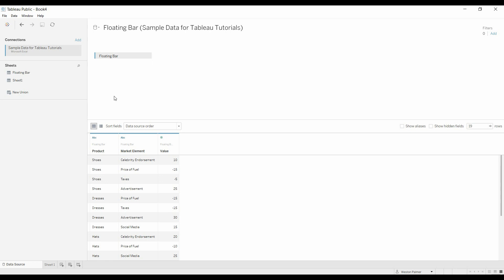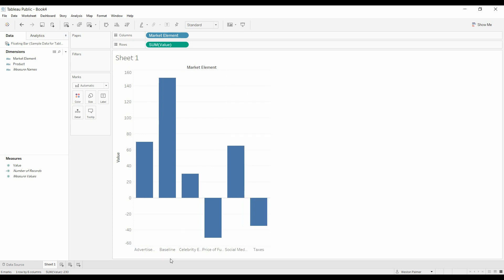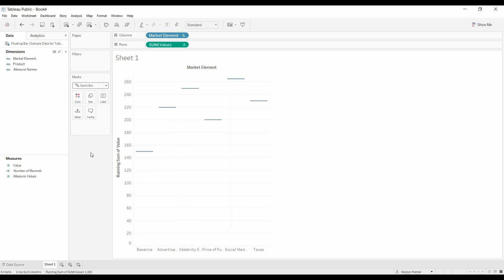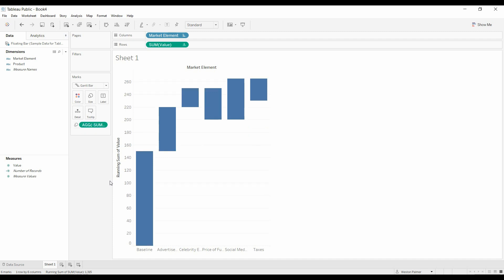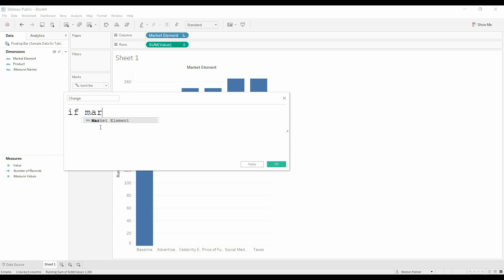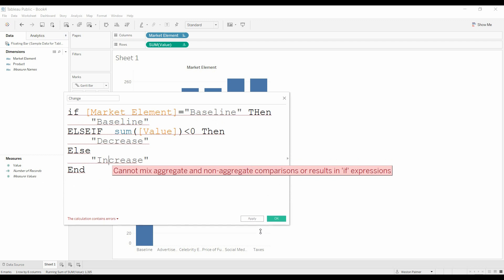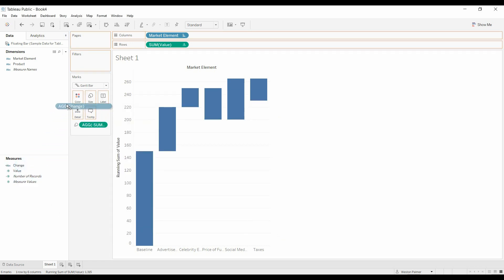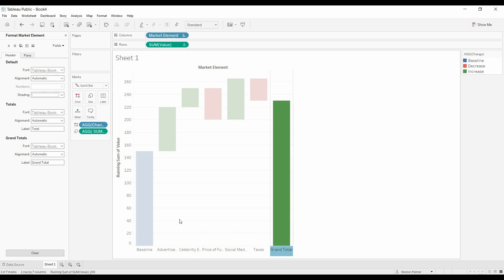Tableau Tutorial - Floating bar chart, build-up chart with Gantt chart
This video shows a starting position and changes to get to an ending position.  This can technique can be used to show changes across time periods.